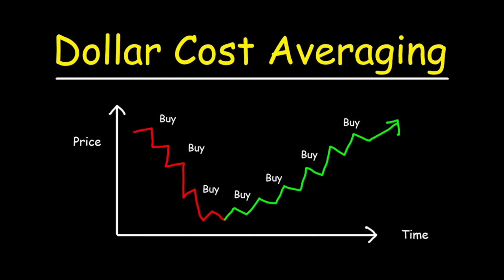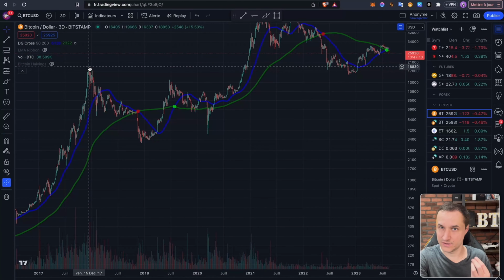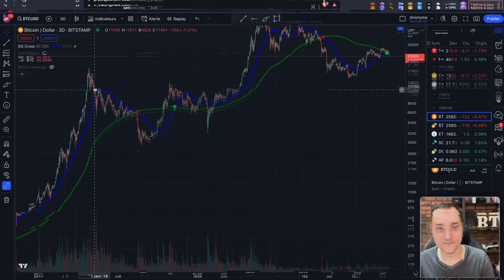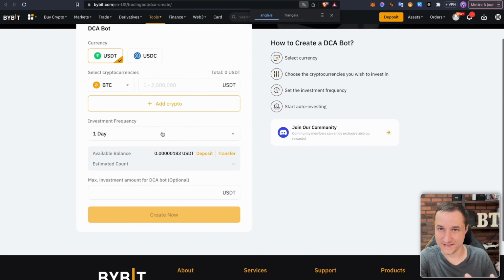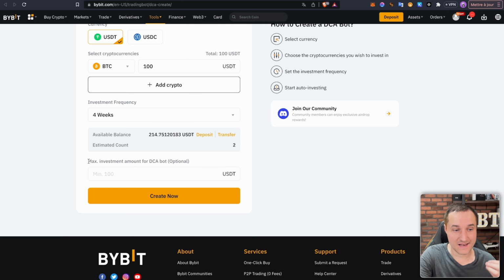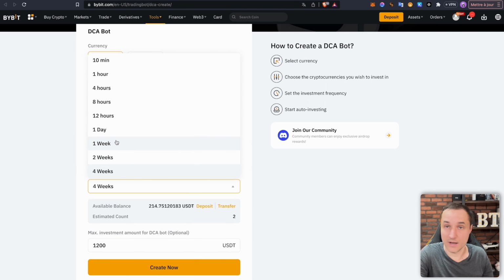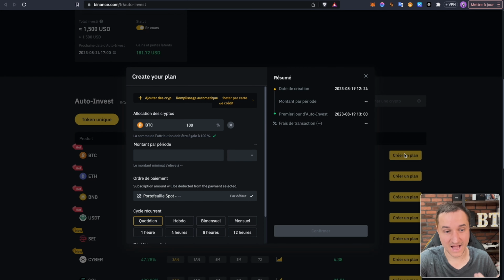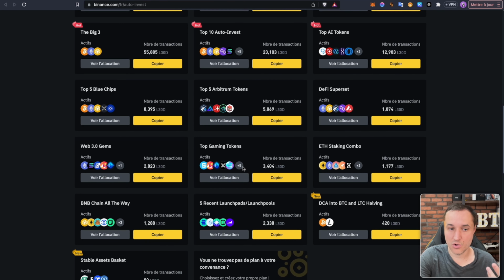THE BEST CRYPTO INVESTMENT STRATEGY?!? (and yet really simple)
In this video I teach the principles of the best investment strategy: the DCA (Dollar Cost Averaging), making it the 8th video of the playlist "From Zero to Crypto Hero", where we'll learn the fundamentals of crypto and investing.

Links to the platforms I use 👇:

My Exchanges:

🥇 Bybit (🔥 - 15% on your fees)

💰INVESTING💰

I am not a financial advisor. Always do your own research before investing or trading. When I talk about investments, it is solely based on my own experience and opinion. Please remember that you are solely responsible for the actions you take. 🙏